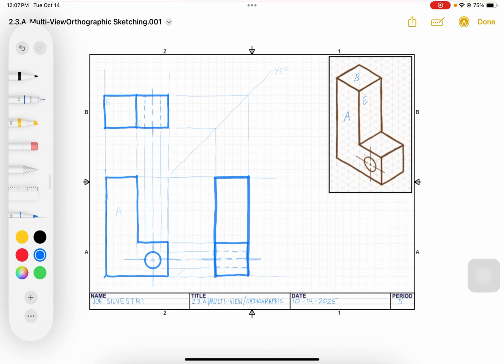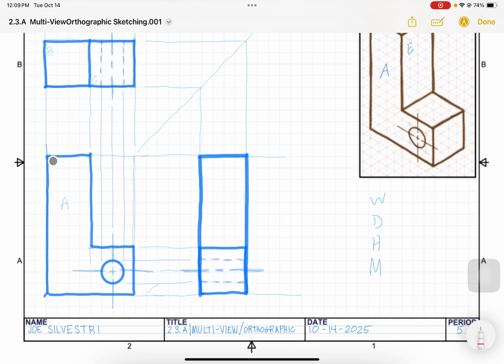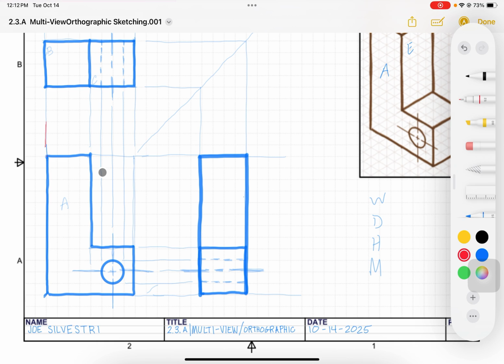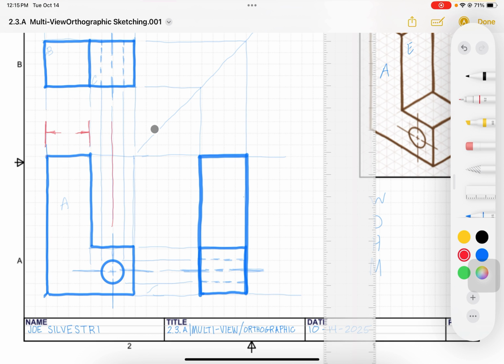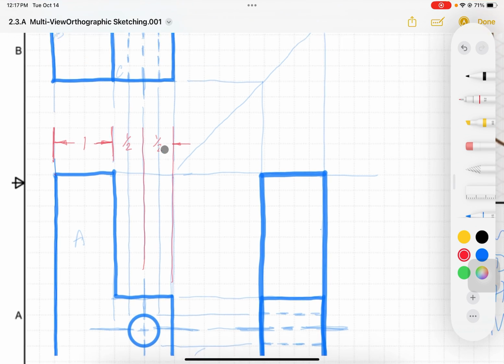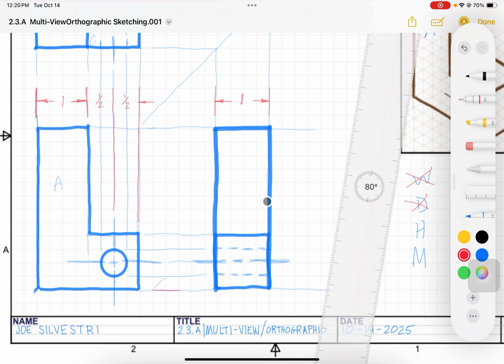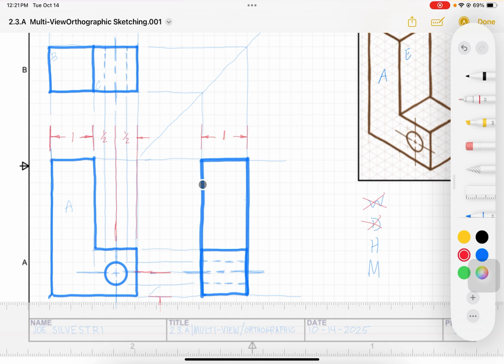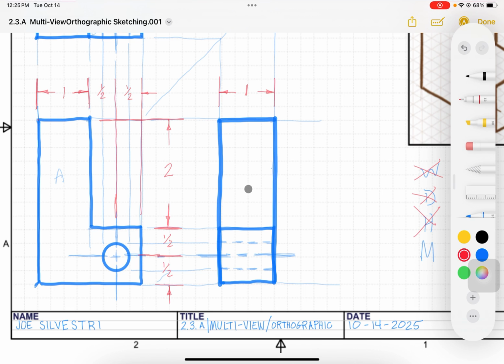Sketching - Chain Dimensioning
In this video you will be taught how to dimension (chain-dimension) a multi-view/orthographic projection drawing.

Timestamps
0:00 - Intro
0:25 - Observe the Object
2:40 - Dimensioning Widths
11:10 - Dimensioning Depths
12:37 - Dimensioning Heights
17:05 - Dimensioning Miscellaneous Features/Hole